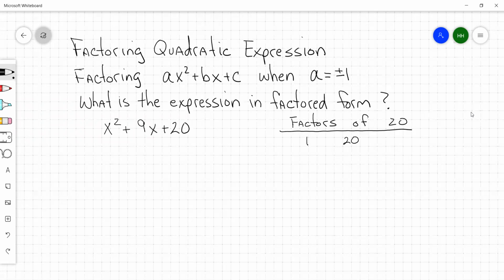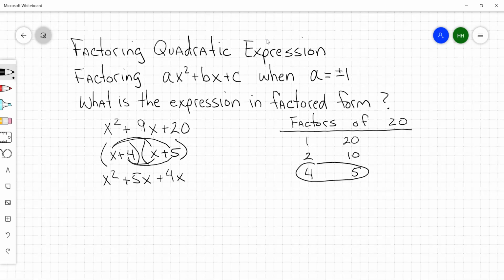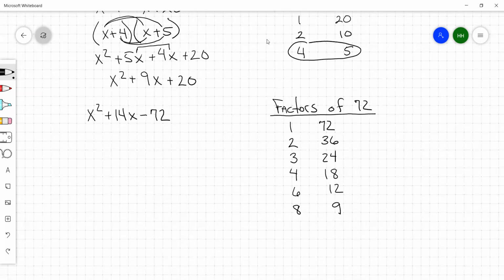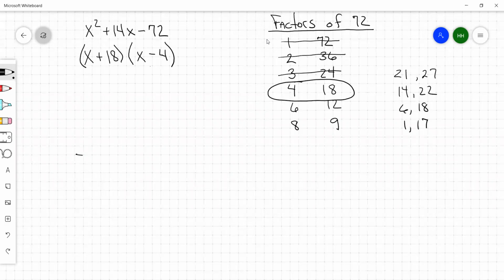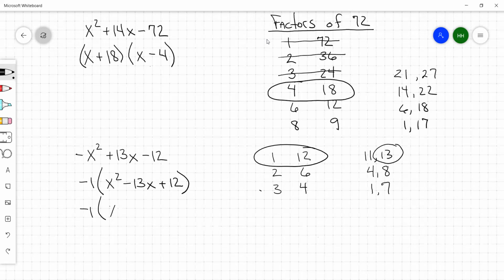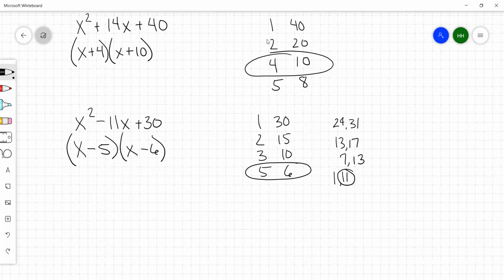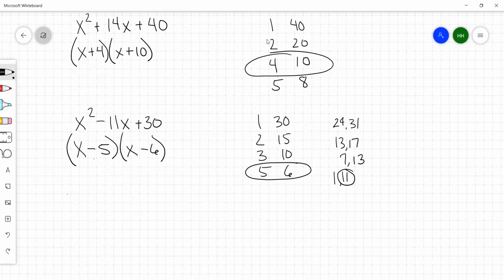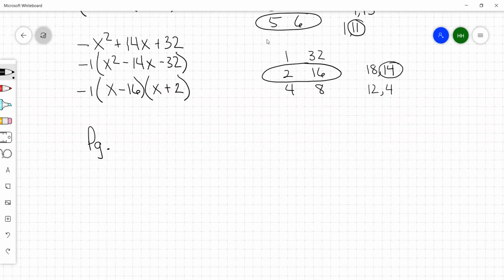Alg 2 Week 10 Lesson 1